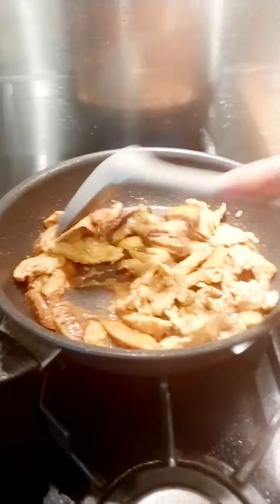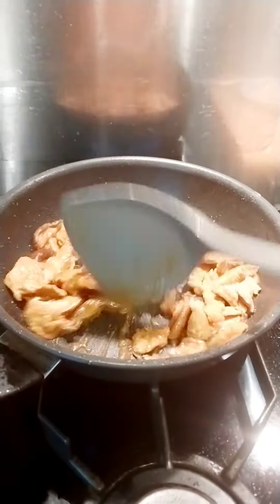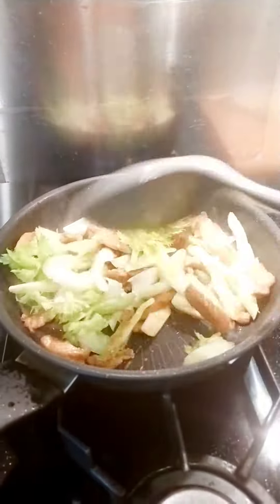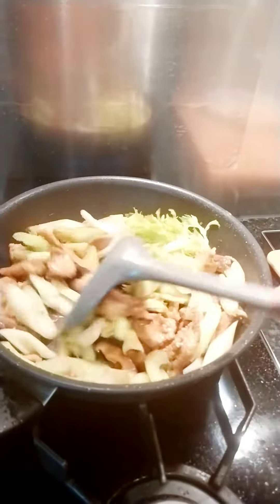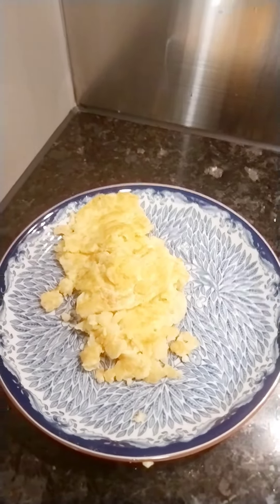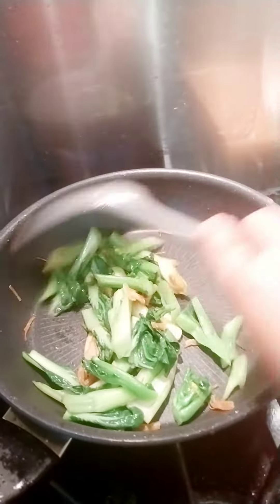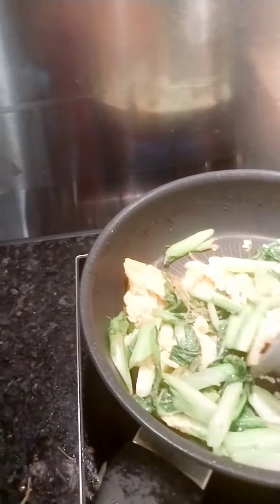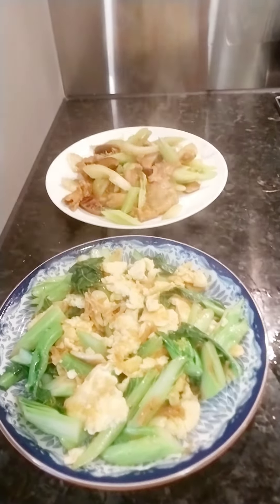Simple and easy to cook celery with porkmeat@bealyn vlog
Celery with pork meat@bealyn vlog